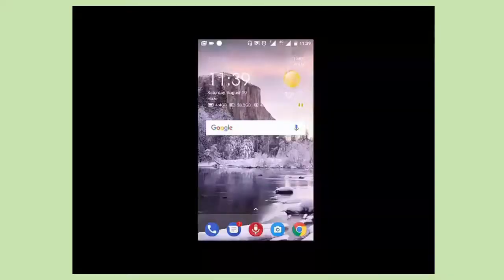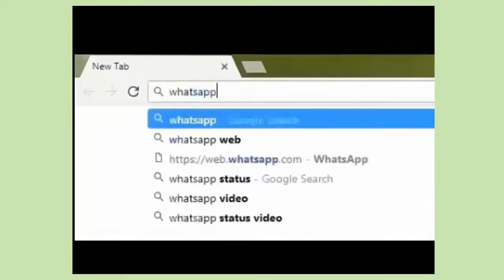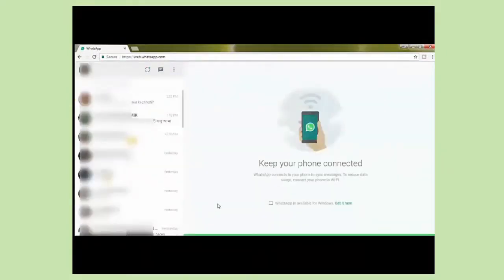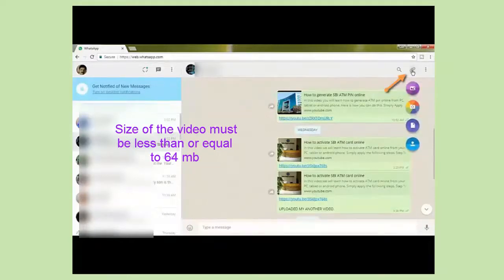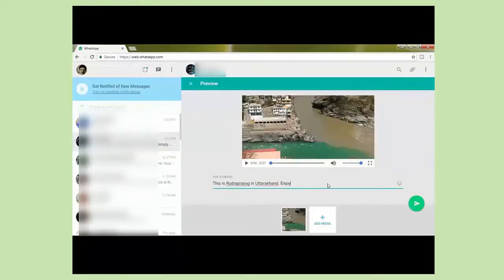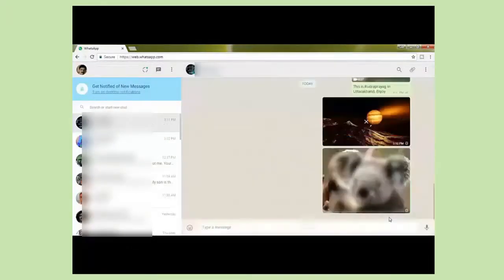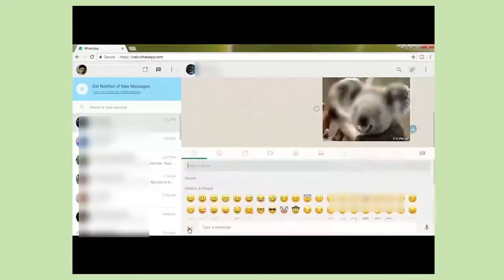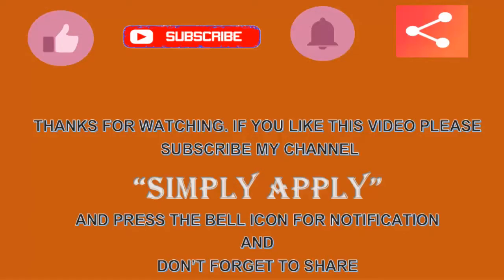How to Transfer Whats-App Media to PC or Laptop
如何从PC和笔记本电脑合法地做Whatsapp

कैसे कानूनी रूप से पीसी और लैपटॉप से WhatsApp करना है

Wie mache ich Whatsapp von PC und Laptop legal

PCとラップトップからWhatsappを法的に行う方法